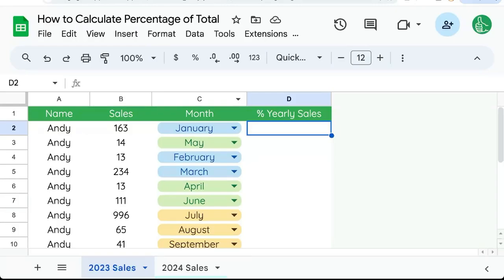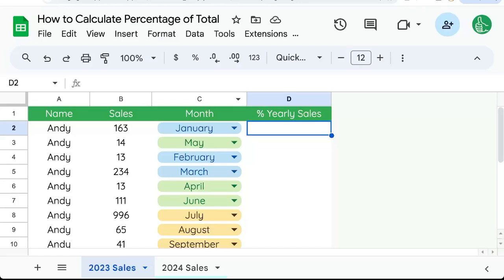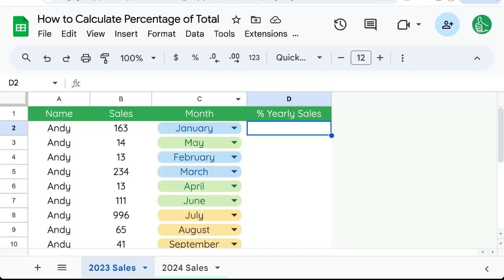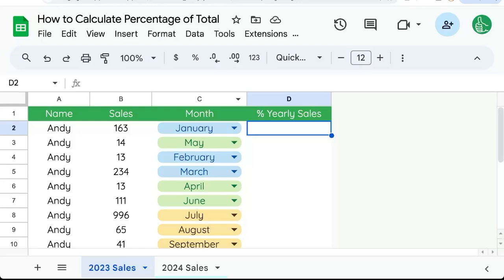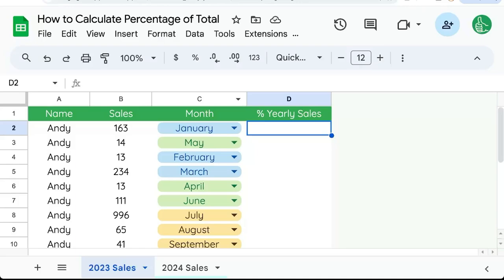(Frozen Screen, Sorry!)🙏 How to Calculate Percentage of Total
👆Not a frozen screen

Master Google Sheets: Calculate Percentages of Total Sales

This video tutorial walks you through calculating the percentage of each row's sales relative to the total sales column in Google Sheets. Starting with setting up the formula using basic cell references, it demonstrates formatting results as percentages and ensuring accurate calculations by fixing the range with dollar signs in the formula, along with helpful tips on rounding and formatting. Perfect for those looking to enhance their Google Sheets skills.

00:00 Introduction to Calculating Percentages in Google Sheets
00:16 Setting Up the Formula
00:39 Formatting the Percentage
01:05 Handling Multiple Years of Data
01:30 Fixing Copy-Paste Issues with Dollar Signs
01:44 Conclusion and Further Learning